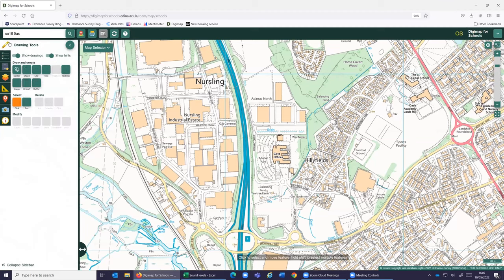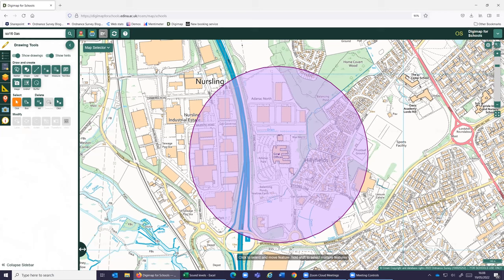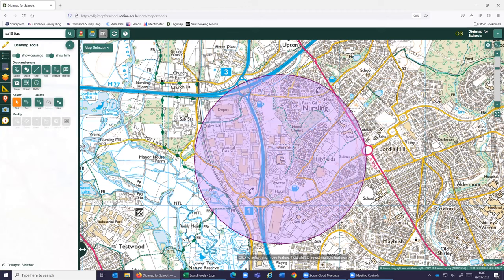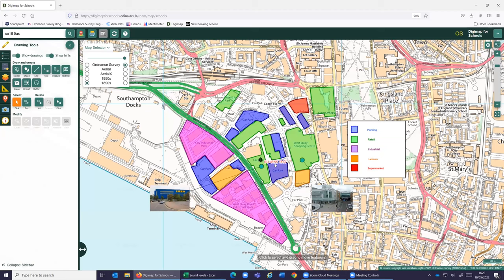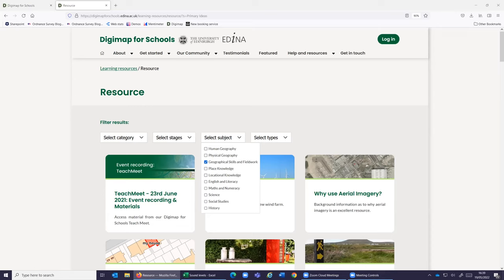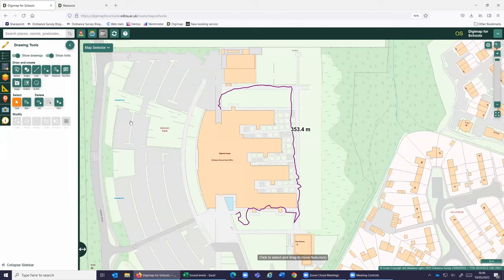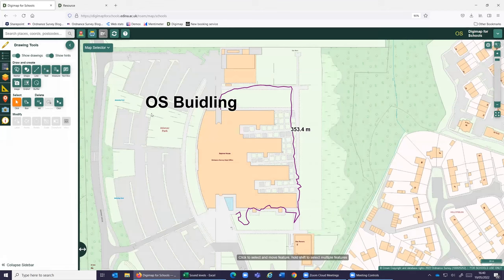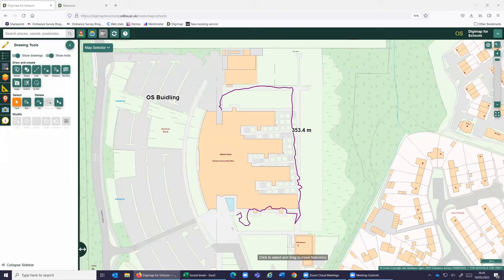Ideas for Fieldwork in Primary and Secondary - A webinar with Darren Bailey (OS) 19th May 2022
Watch the recording of the webinar "Ideas for fieldwork in primary and secondary", hosted by Darren Bailey (Ordnance Survey) on the 19th May 2022